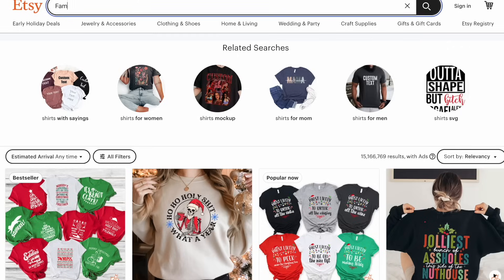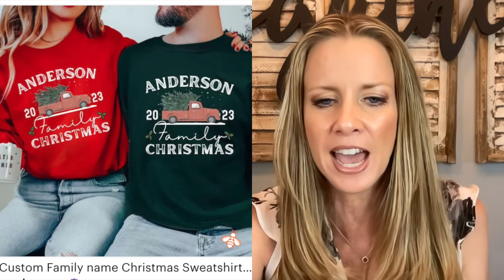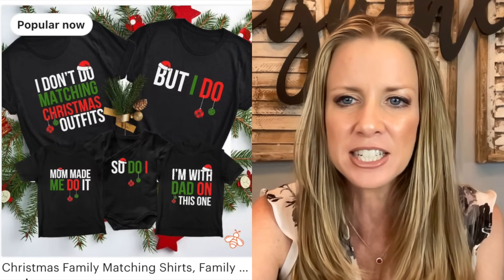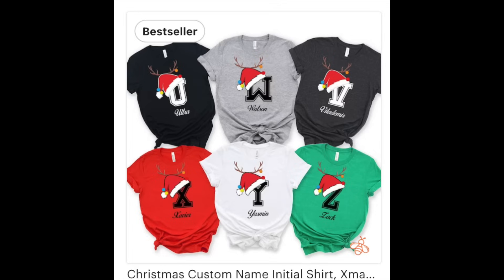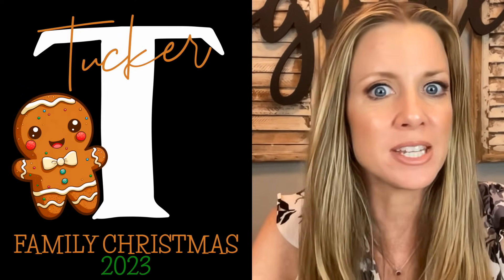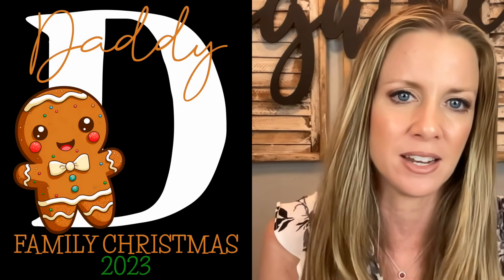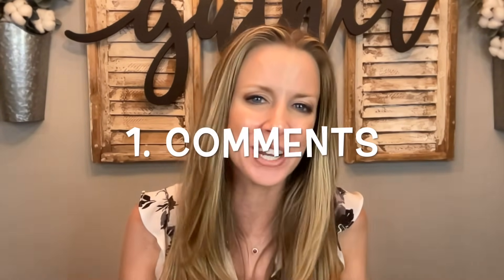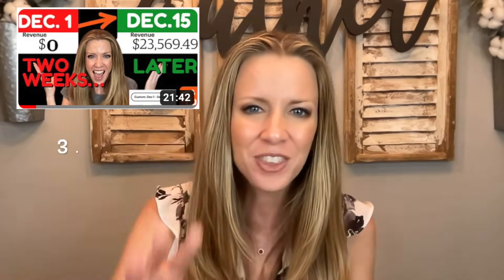Beginner on Etsy? - SIMPLE DESIGN HACK That Made Me $6000 in Two Weeks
Are you getting the traction you had hoped for in your Etsy shop?  If not... It might be your designs and I have a great hack for you!  In this video we will go over the mistake MOST Etsy POD Sellers are making, and how you can stand out above them!

🔴Check out the first video from this channel where you hear how my Etsy journey began!

Kittl - Quickly becoming my favorite design app!

Ink - Earn 100,000 bonus points with the Ink Business Preferred® card or up to $1,000 bonus cash back with the Ink Business Premier® card, Ink Business Unlimited® card or Ink Business Cash® card.  I can be rewarded too, learn more.